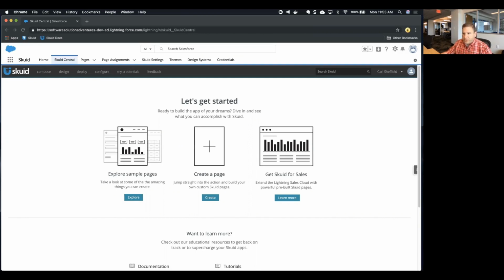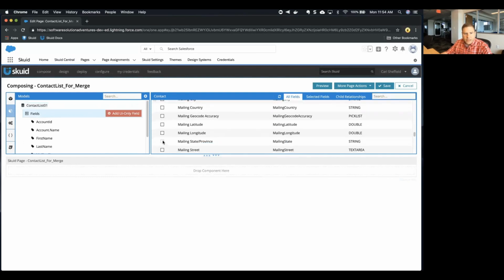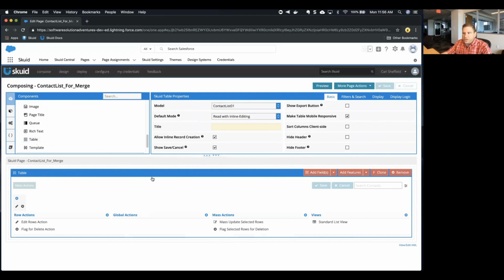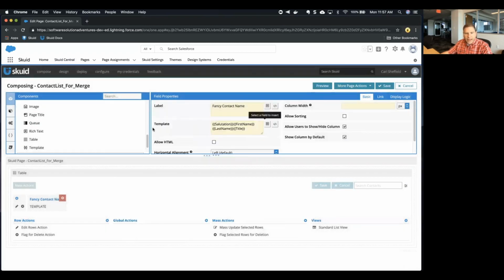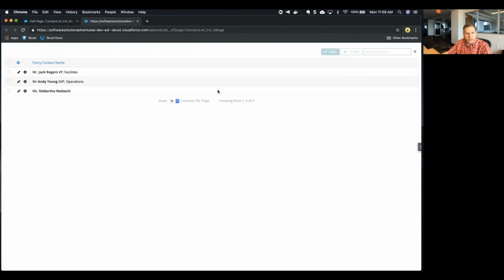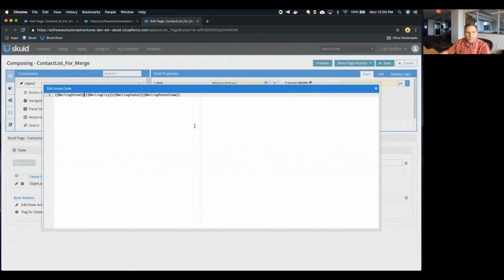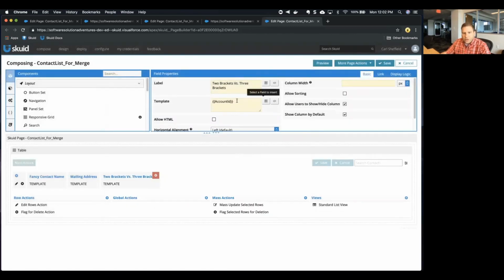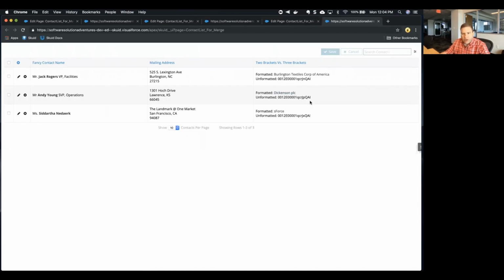SBS15 App Dev + Data - Intro to Merge Fields | Skuid Basics Series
Let’s introduce you to Skuid's Merge Fields, a cool trick to customize the look and feel of the data that is returned to your page.